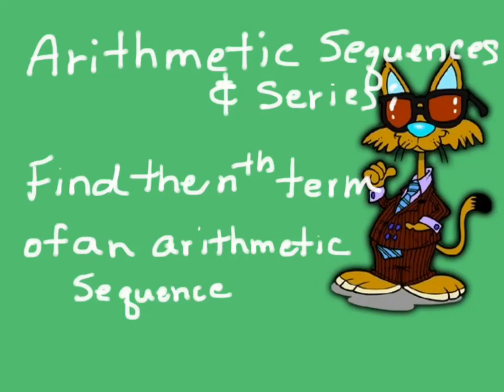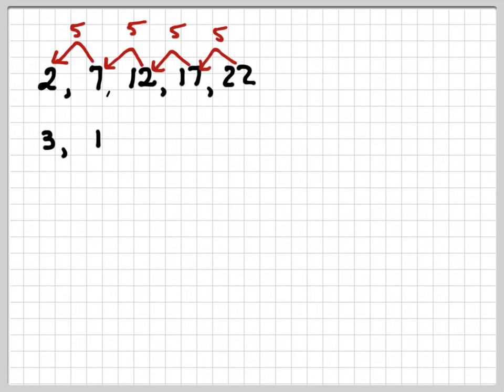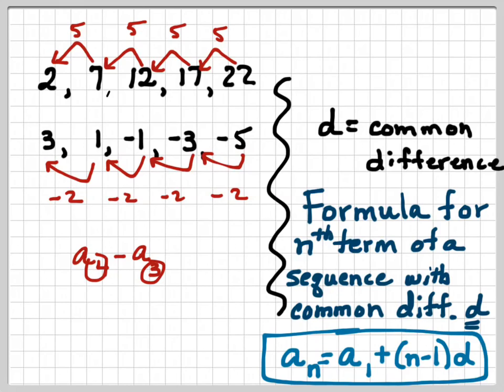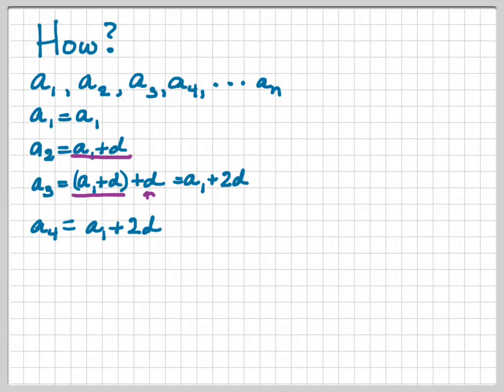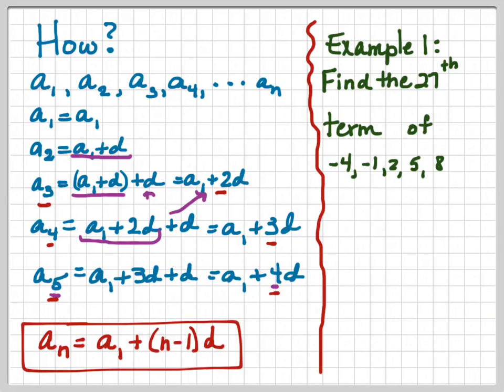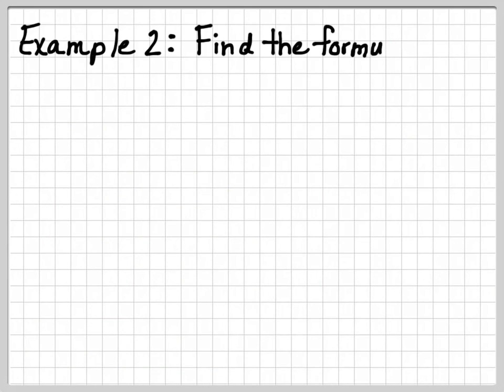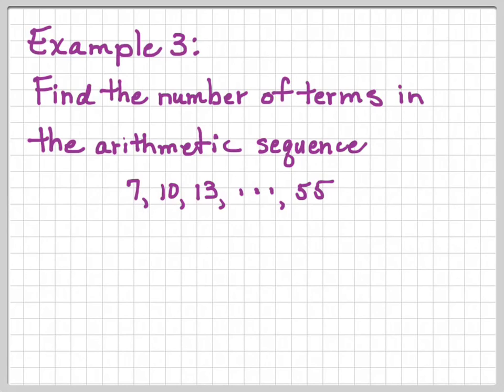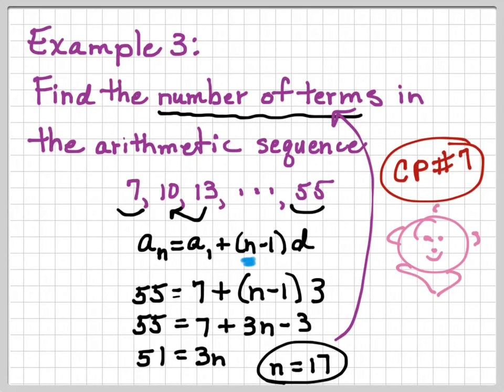Find the nth Term of an Arithmetic Sequence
This video show how to find the nth term of an arithmetic sequence.